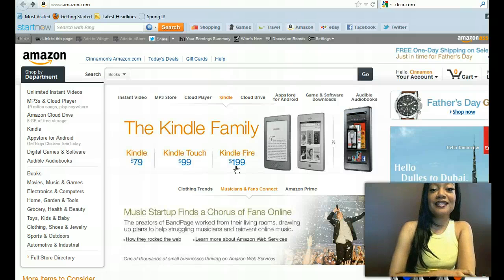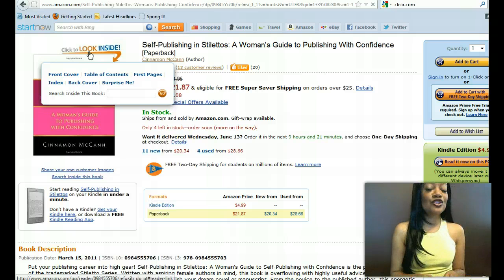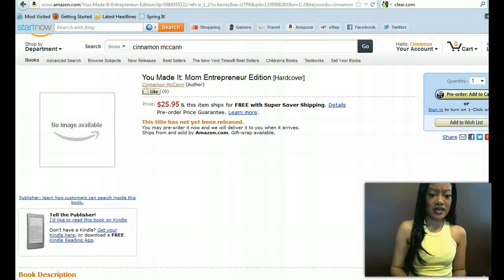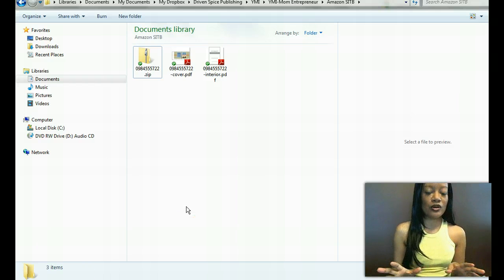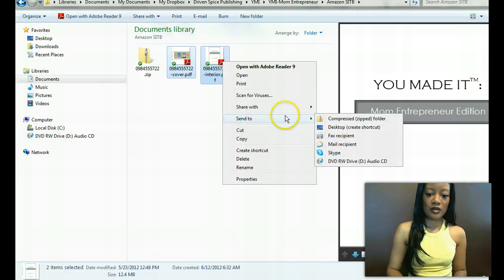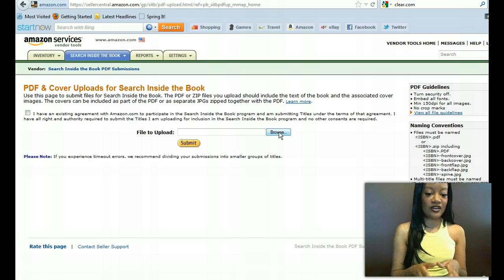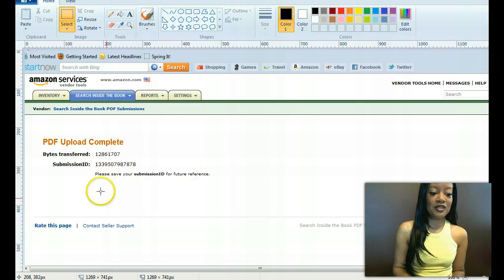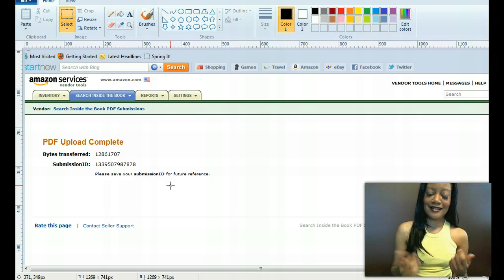How to Add Your Book to Amazon's Search Inside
Learn how to upload your book to Amazon.com's Search Inside the Book (SITB)